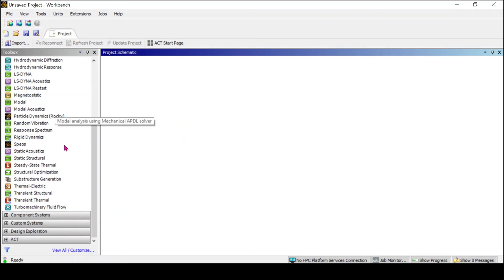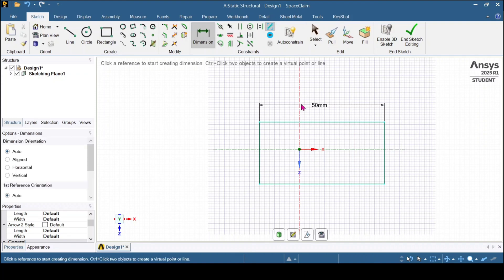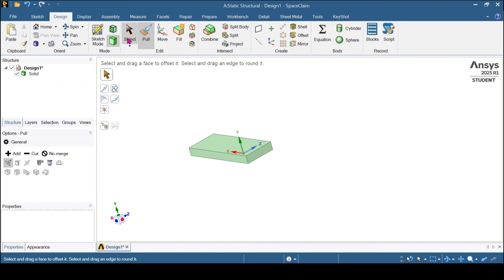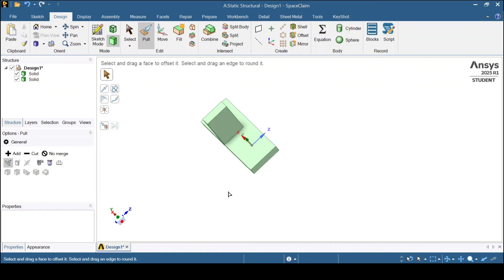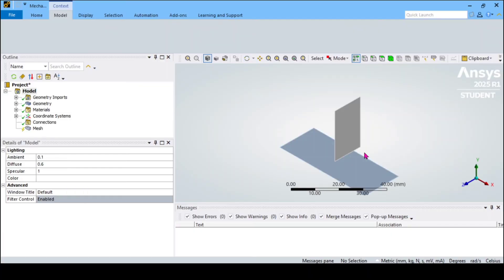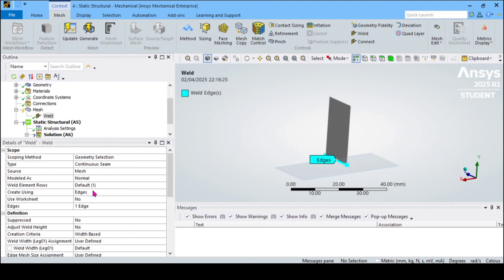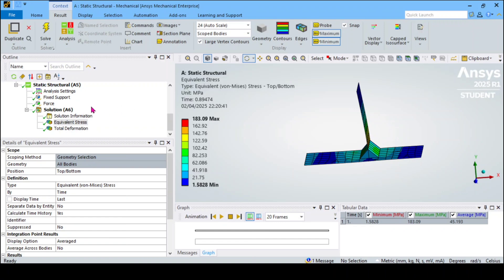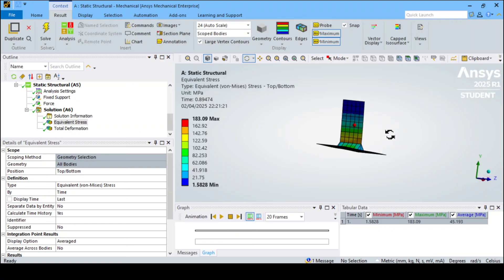Easy Welding Joint Creation & Static Structural Analysis in ANSYS | Quick FEA & Meshing Step-by-Step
Learn how to easily create welding joints and perform static structural analysis in ANSYS Workbench! 🚀 This step-by-step guide covers welding joint creation, efficient meshing, and quick FEA analysis in less time with essential details. Perfect for engineers and students looking for a simple and effective workflow! 🔥

📌 Step-by-Step Process:
✅ Welding Joint Creation in ANSYS
✅ Easy & Efficient Meshing
✅ Quick Static Structural Analysis